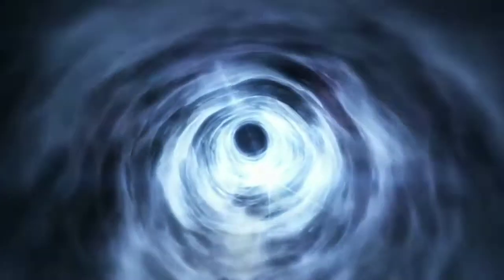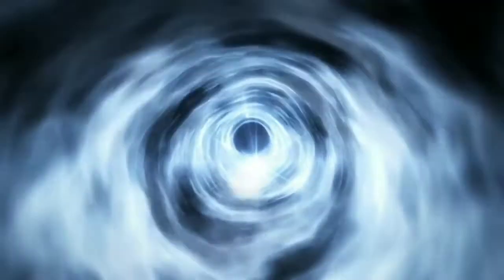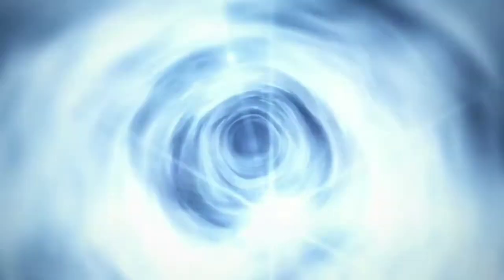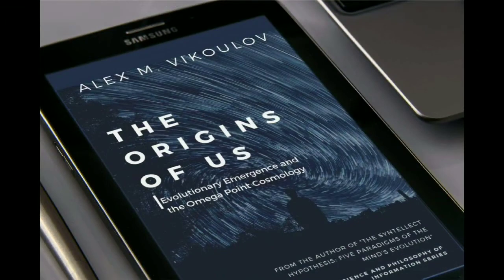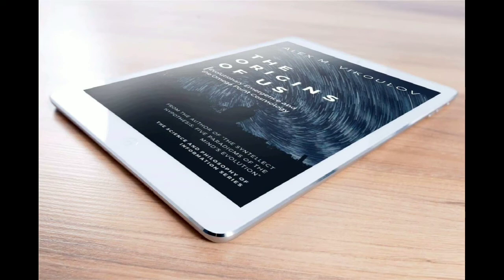Cosmic Origins: The Omega Point Cosmology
“What is the Omega Point? One may speculate by defining it as Absolute Consciousness, the source of omnidimensional matrix, i.e. the holographic projector of all possible observer timelines, including other permutational modalities such as possible anti-timelines in our quantum multiverse, as well as possible modalities in even larger inflationary multiverse – all pasts, presents and futures, and other yet inconceivable to us “pattern crawlings” exist as potentiality until experienced. In brief, it is the source of everything. In my life as a human, I see clues that evolution on Earth and elsewhere in the cosmos at large is not being pushed from behind in entropic randomness but being pulled forward by complexification, natural selection and other evolutionary forces orchestrated by a strange unseen teleological attractor, in McKenna’s words the “Transcendental Object” at the end of time.

The Noosphere is the collective consciousness of humanity, the networks of thought and emotion in which we all are immersed, it’s a cognitive layer of the planet, which has found a physical expression in the form of today’s Internet. As the Noosphere gains more coherence, typical of a biological brain, this process of “planet cognification” accelerates. Eventually, the Noosphere gains total dominance over the Biosphere and reaches a point of complete independence from “tangential energy,” i.e. material substrata, forming a metaphysical being, Teilhard calls the Omega Point. One may see significant overlapping ideas between the transhumanist Technological Singularity and the Teilhardian Omega Point.” -Excerpt from The Origins of Us: Evolutionary Emergence and The Omega Point Cosmology by Alex Vikoulov, available now as ebook  on Amazon.